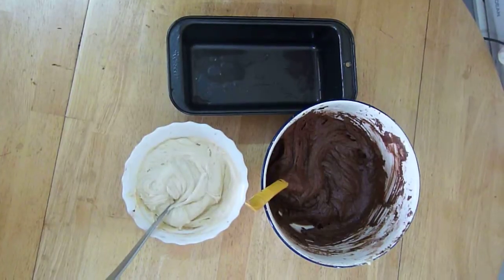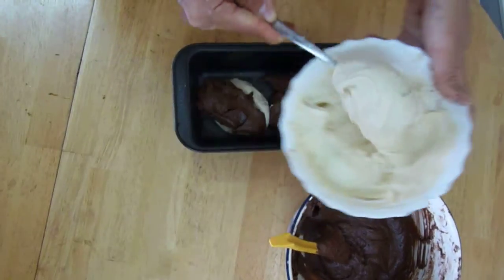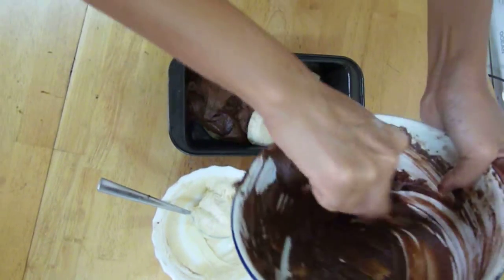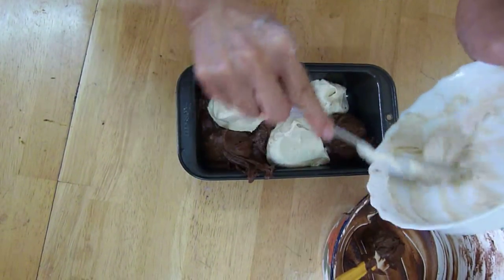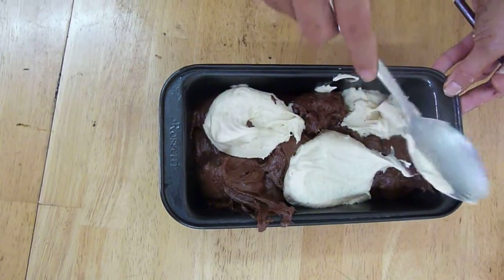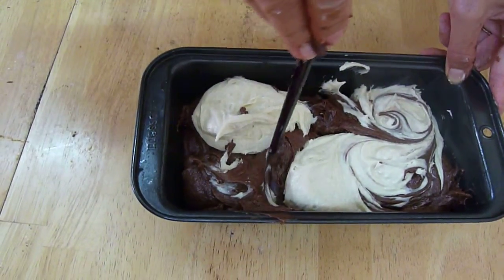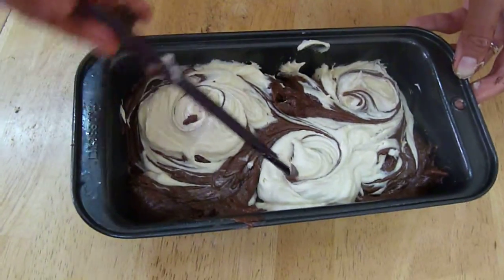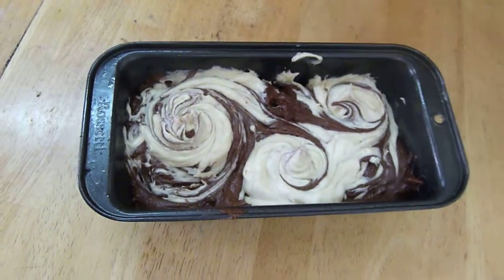The Mystery of the Marble Cake's Swirl Revealed!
If you ever wonder how do they get the swirl in the marble cake, this video is the answer.